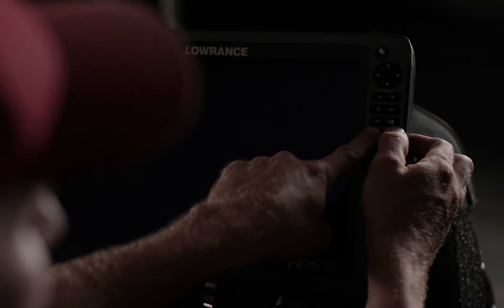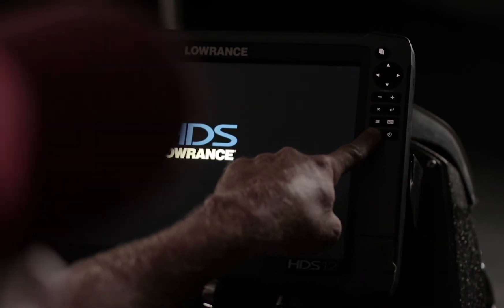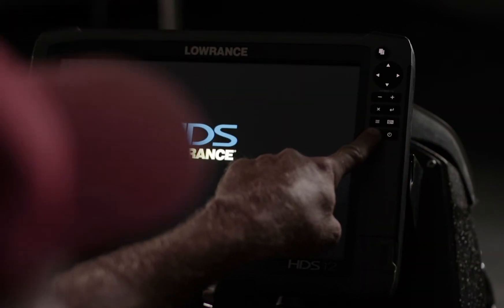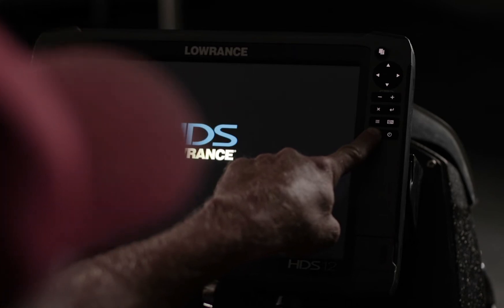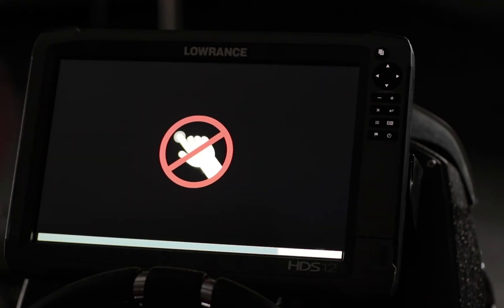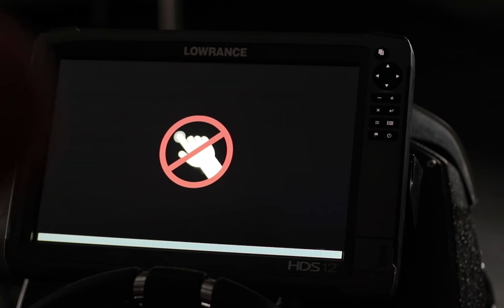Russell Marine Products: Lowrance - Touch Screen Recalibration